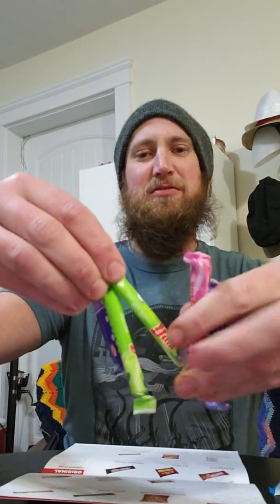Turckey Snack Challange - Snackcrate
Tasting my 1st Snackcrate.
This month it is Turkey.
At the moment only available in US & Canada

Website link below will give me credit towards my future Snackcrates